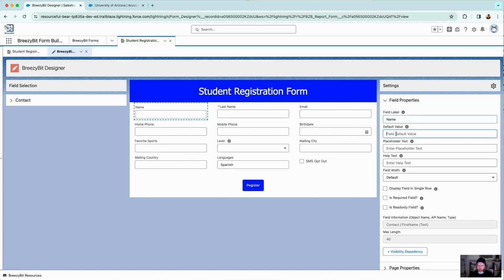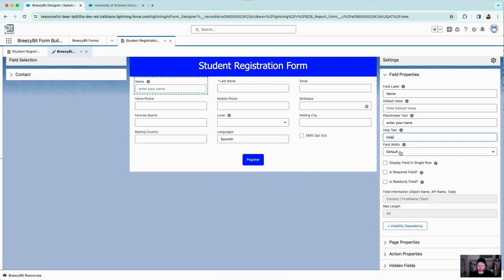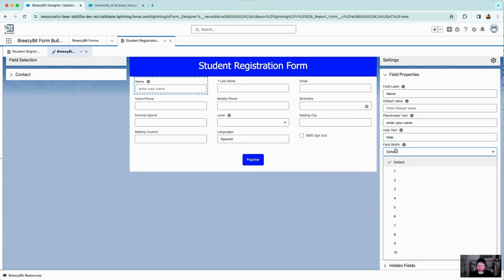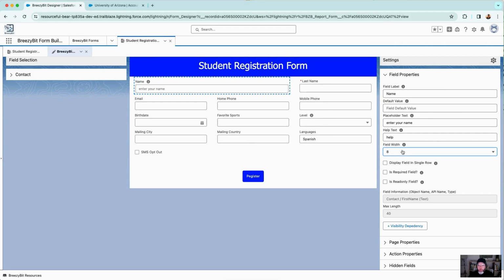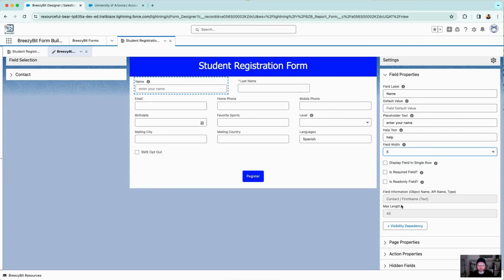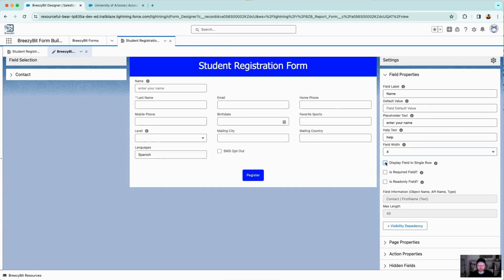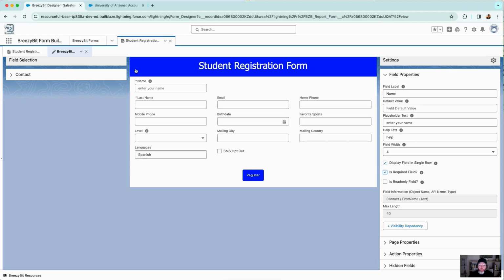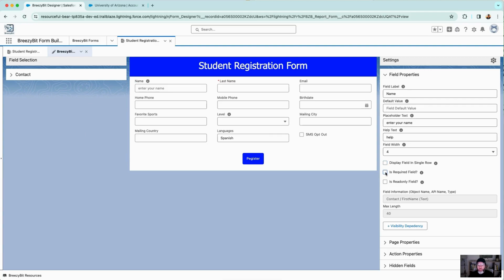How to change field properties in BreezyBit Salesforce Form Builder